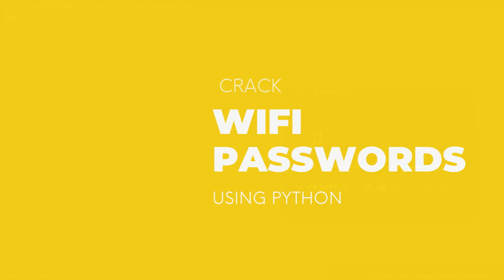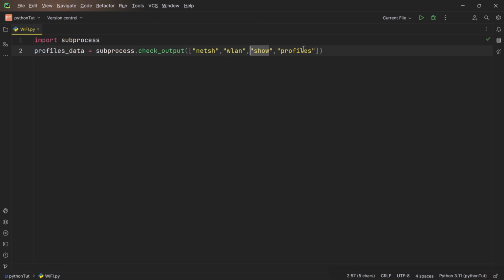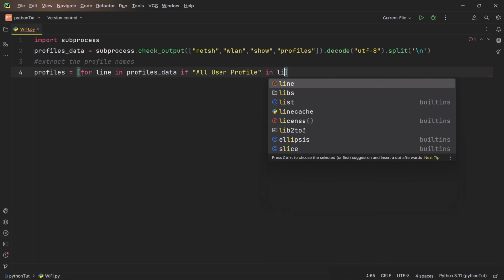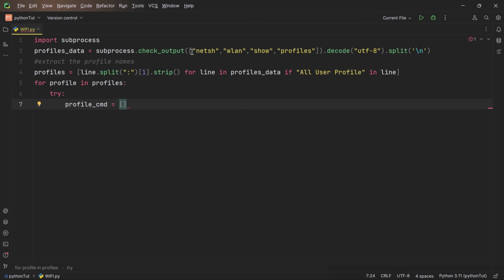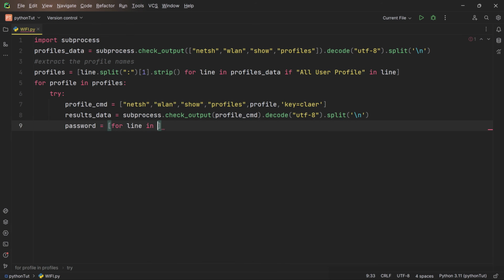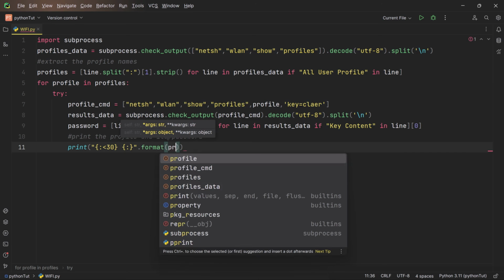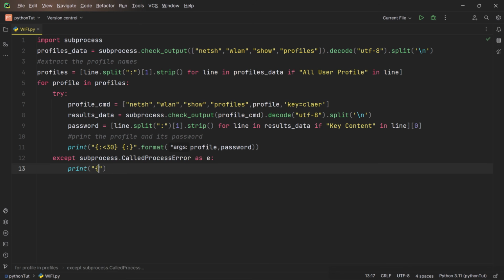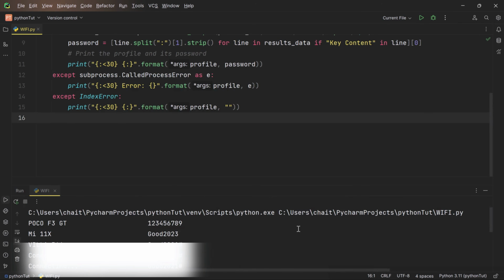Hack WiFi Password using Python in No Time!😱✅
Discover how Python can be used for ethical hacking. In this tutorial, we explain and demonstrate a script for retrieving WiFi passwords responsibly.
Wifi password hacker 2023